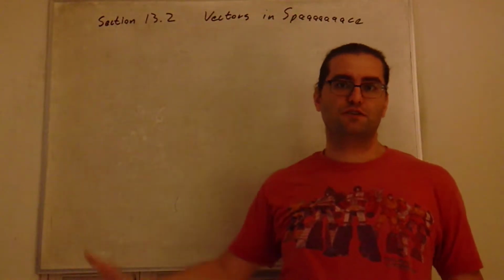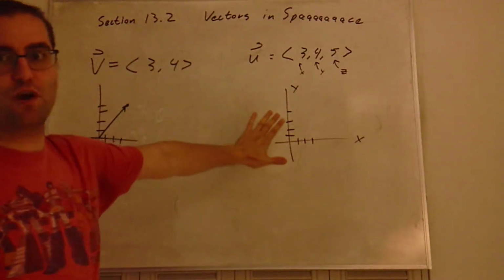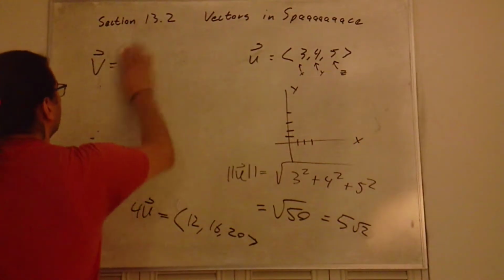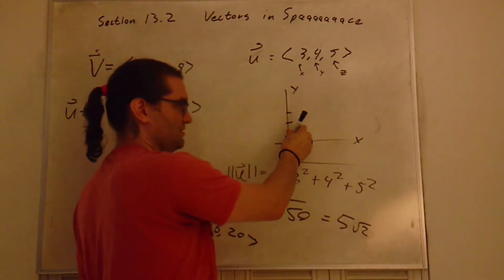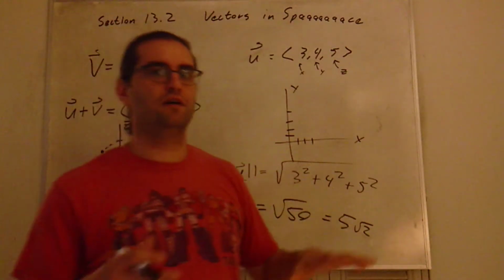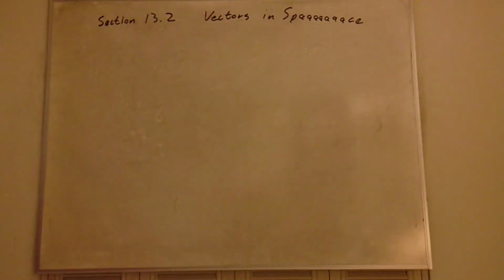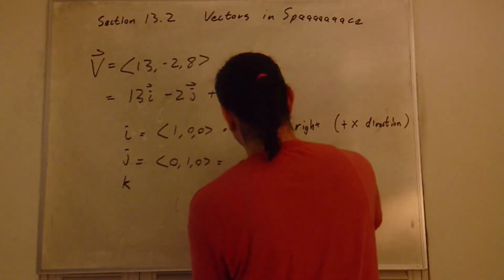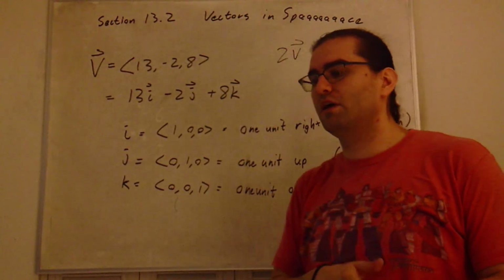Calc III - Section 13.2(1) Vectors in SPACE